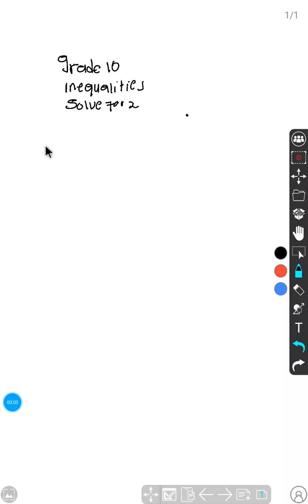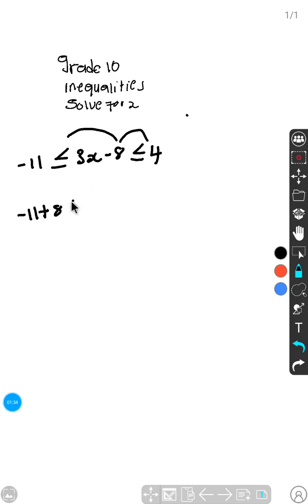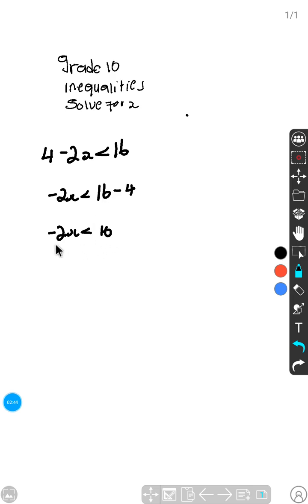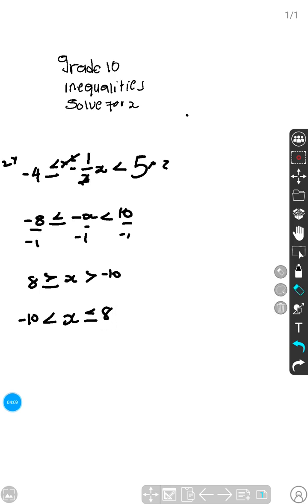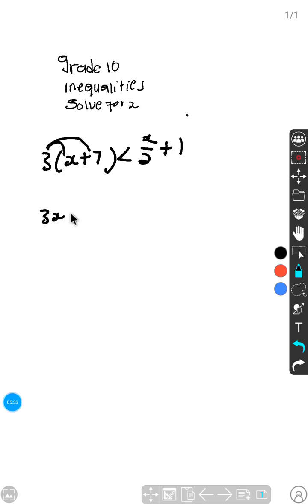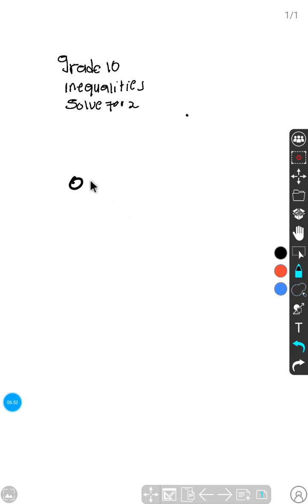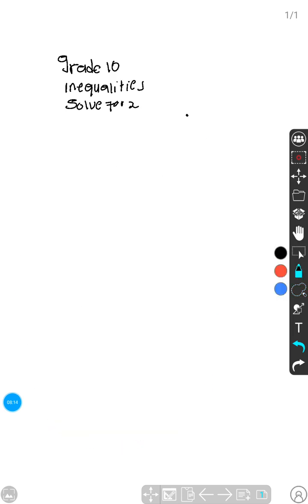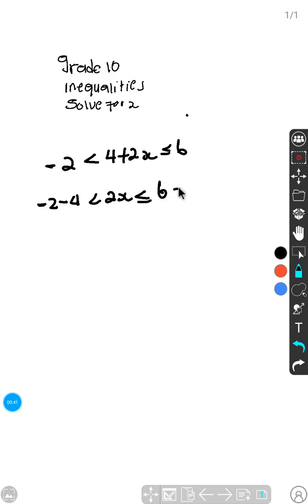GRADE 10 INEQUALITIES SOLVE FOR X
Hello my name is madira joy. I help learners with mathematics from grade 10 to 11. On this channel I share videos solving questions from previous question papers.

Grade 10 mathematics, grade 11 mathematics, mathematics previous question paper, grade 10 PURE maths. Grade 11 PURE maths

ALGEBRAIC expressions
Exponents
Equations
Trigonometry
Functions
Trigonometry graphs
EUCLIDEAN geometry
Analytical geometry
Financial maths
Statistics
Measurements
Probability
Number patterns

Mathematics paper 1 grade 10 and grade 11
Mathematics paper 2 grade 10 and grade 11
Mathematics exam    grade 10 and 11
Maths june exam grade 10 and 11